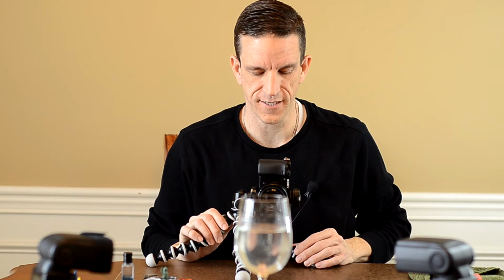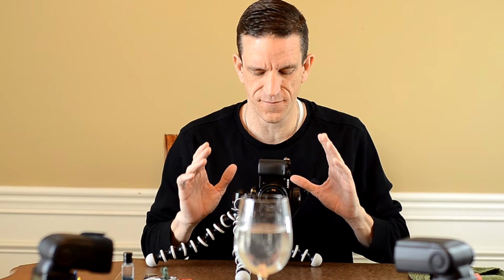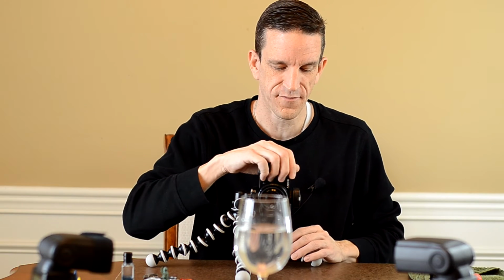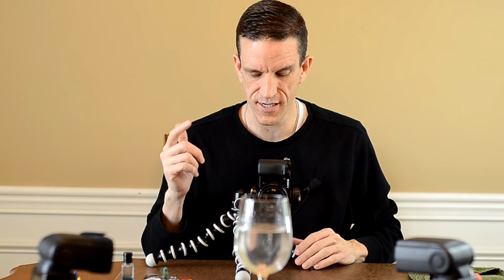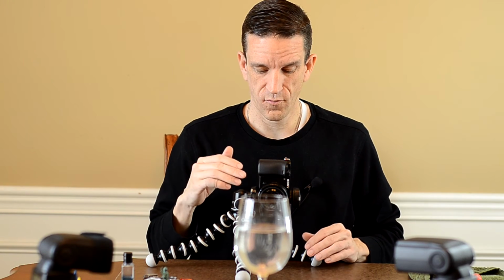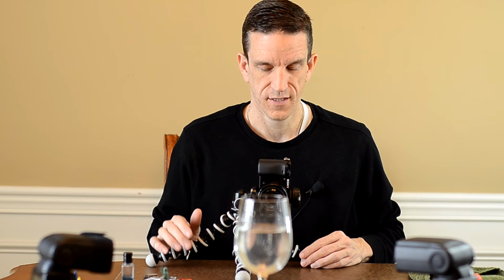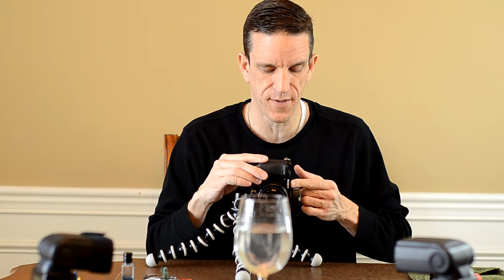Splash Photography with the Sony A6000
Time to get creative with splash photography using the Sony A6000 and a couple of external flashes!:)  If you don't have don't have two, try one.  If you don't have any external flashes, try the built-in (this might be good for a second video:)).

Find some good items to create a splash and prepare to have some fun!:)  If you miss the shot, not a problem - keep trying as I am certain you will get some keepers.

Amazon link to the Neewer 750 II light
Amazon link to the Altura flash trigger
(NOTE:  the links above are for Nikon; each sell for other manufactures (i.e. Canon, etc.))